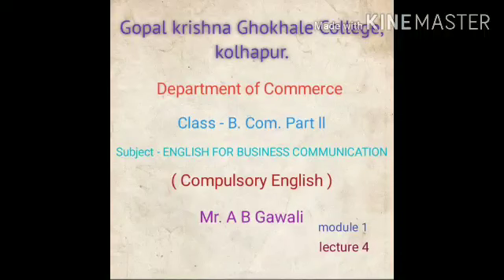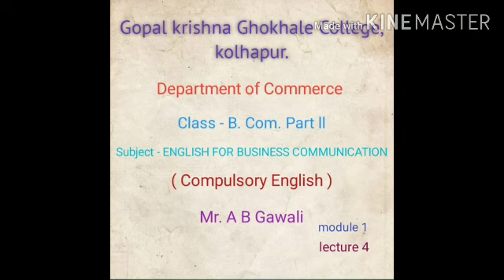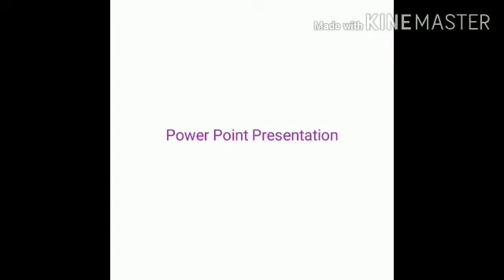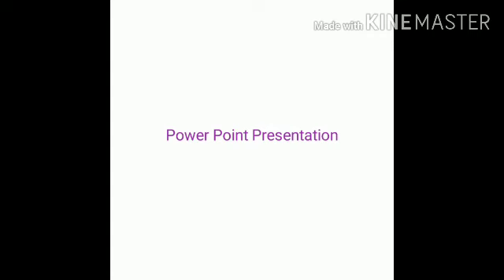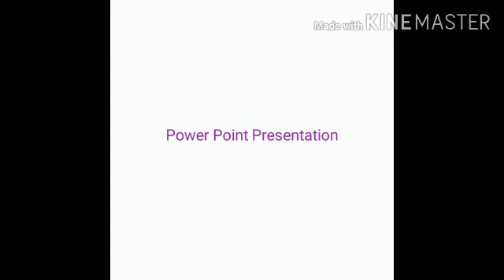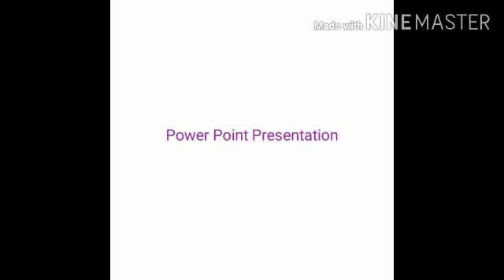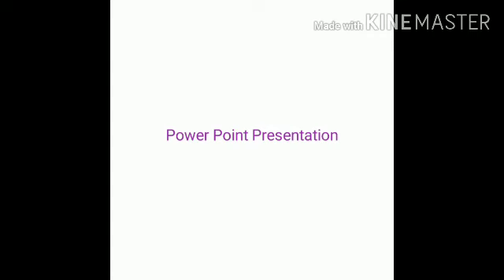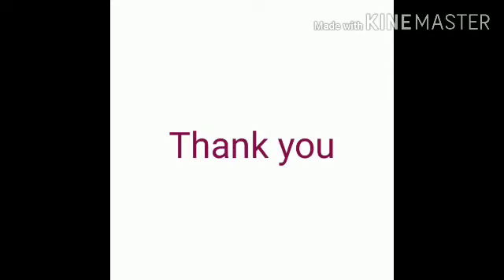B Com II, Sub Business Communication Prof A B Gavli